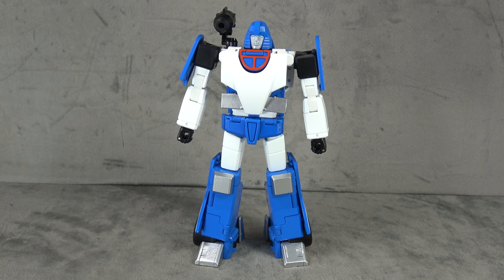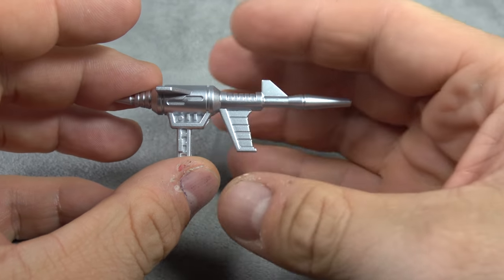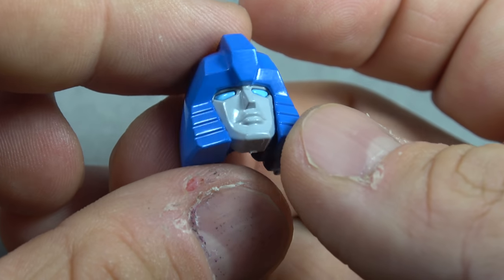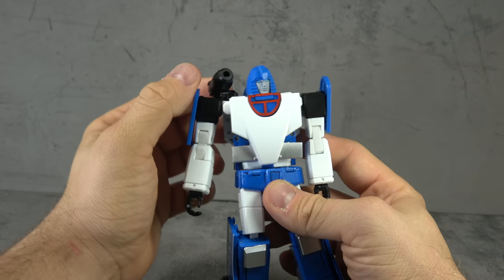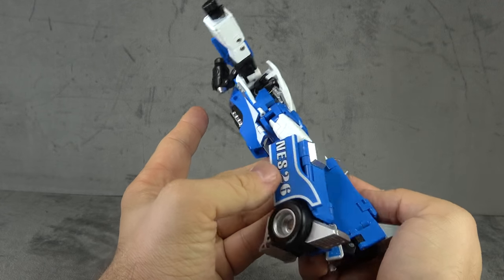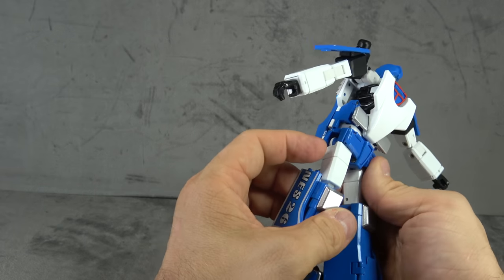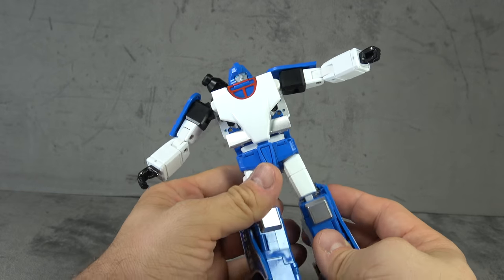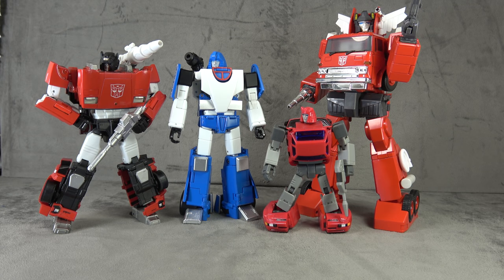Transform Element Speed Star (Mirage)